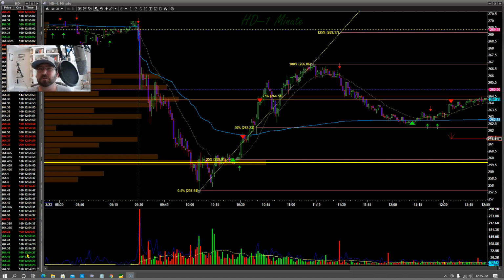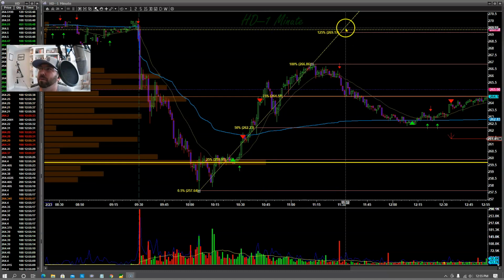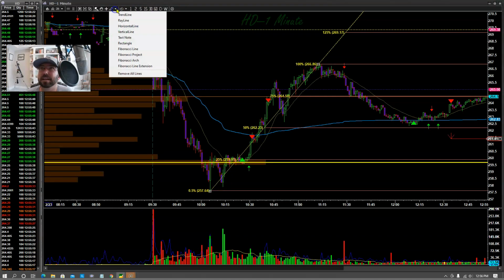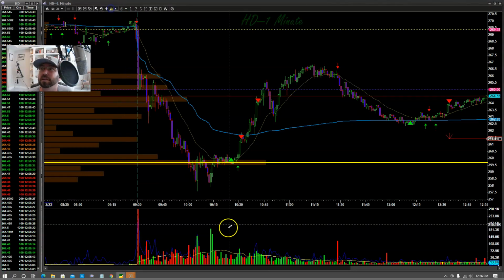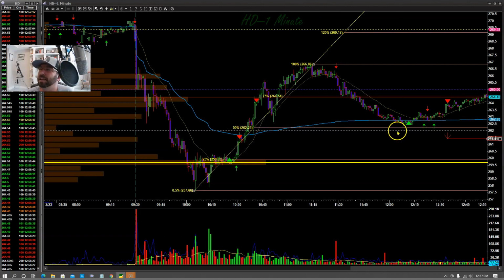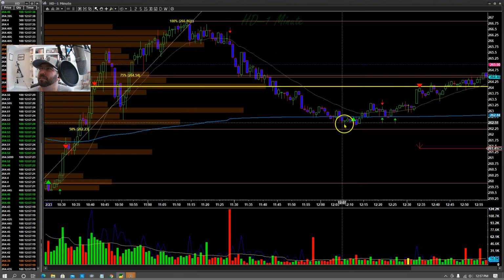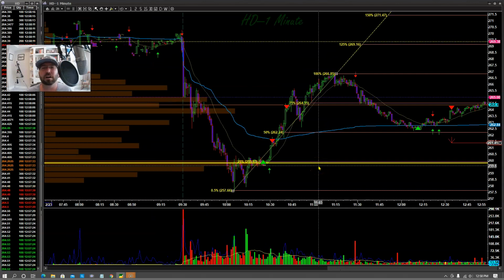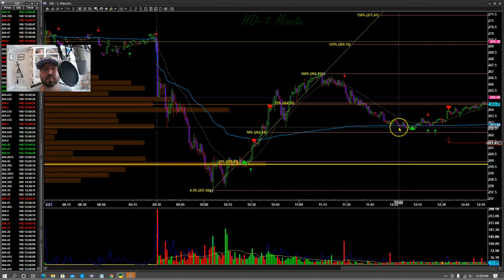Add into your trades using Retracement Levels "Measured Moves." Live trade on $HD by Thor